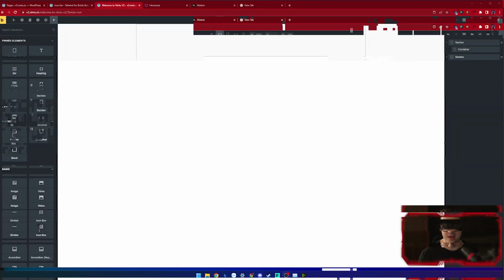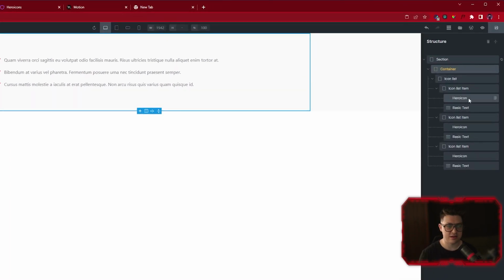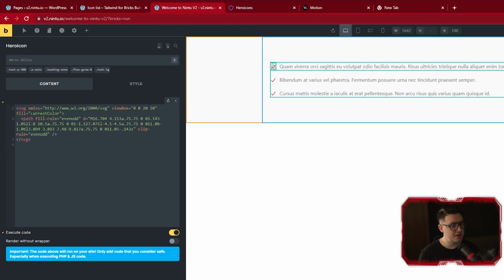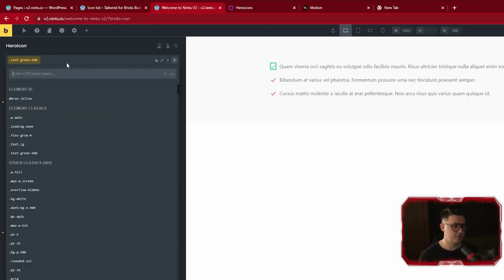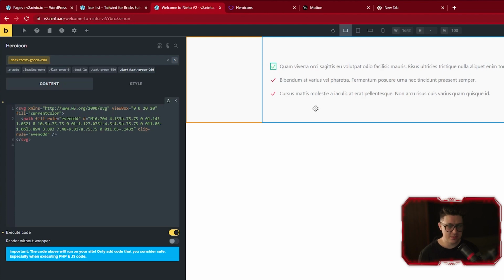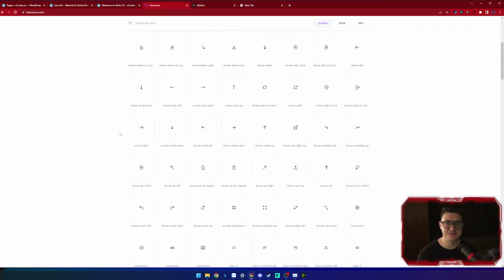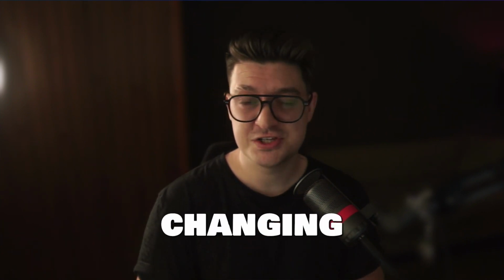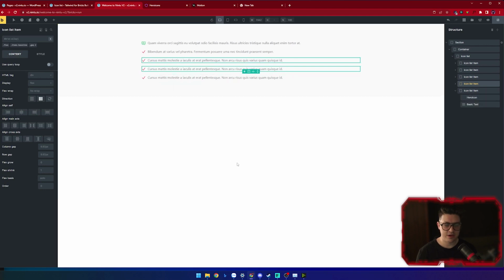Introduction to Icons and Lists